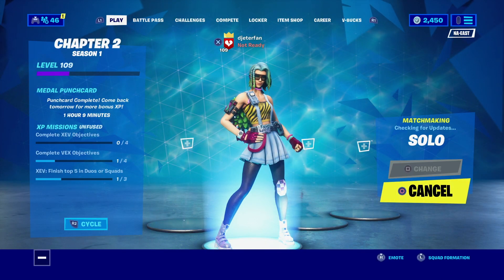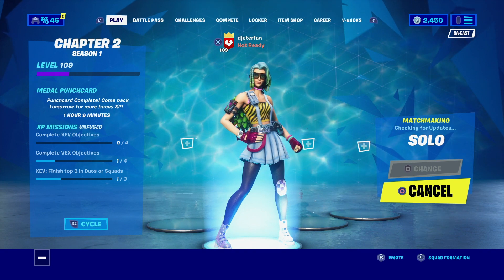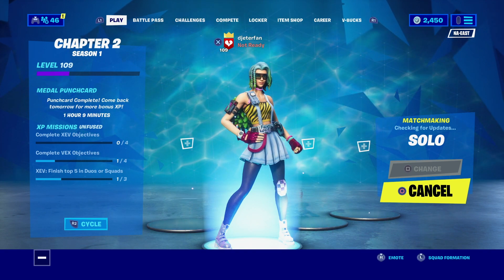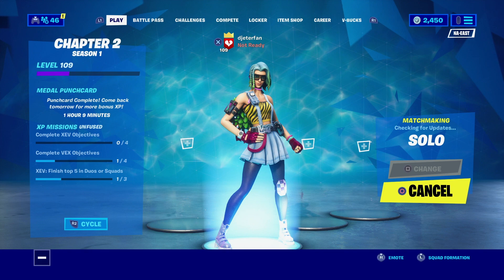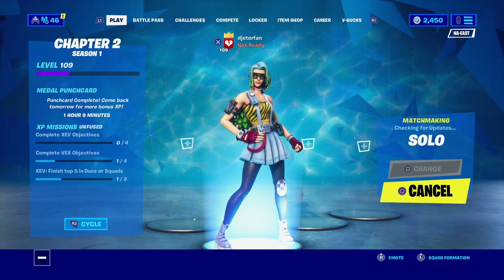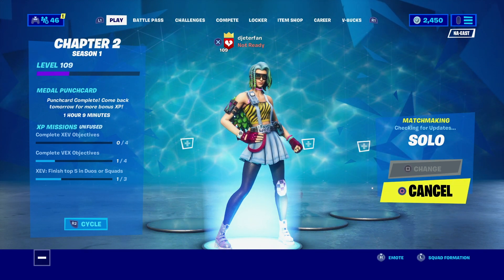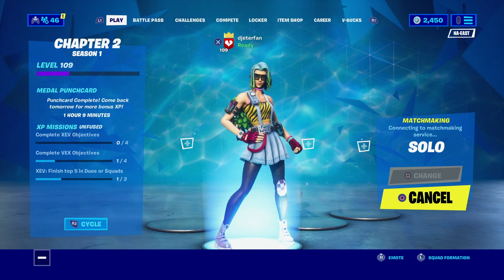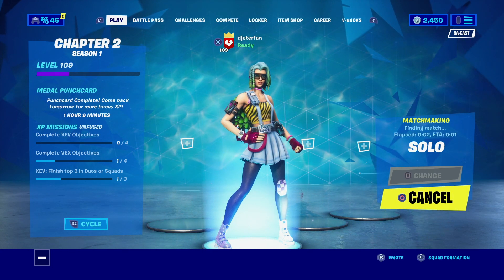Deal Damage to an opponent With a lump of coal - Lump of coal location (fortnite)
get lump of coal"